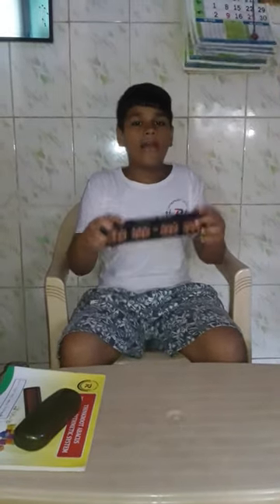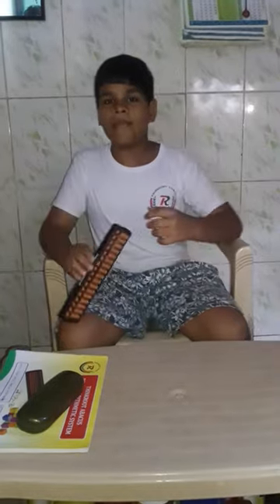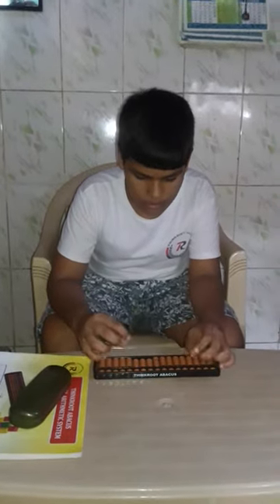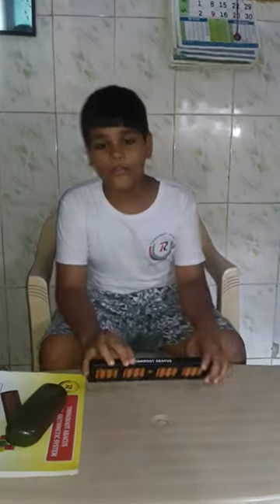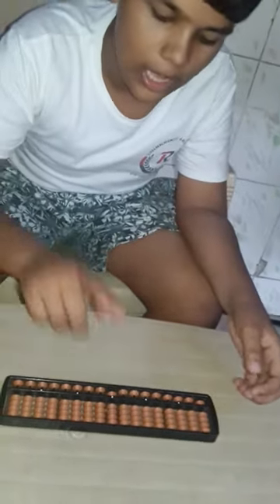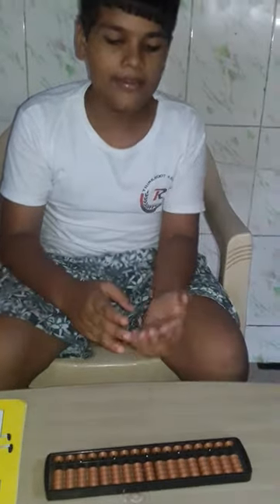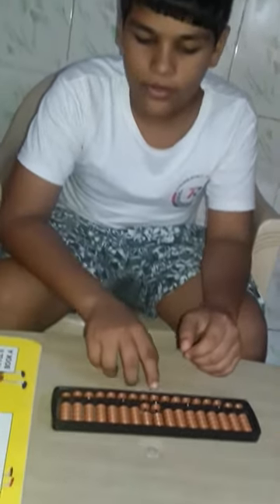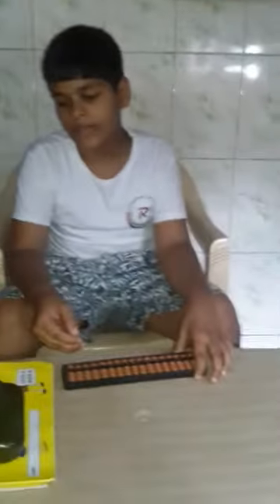Basic in Abacus THINKROOT.ABACUS